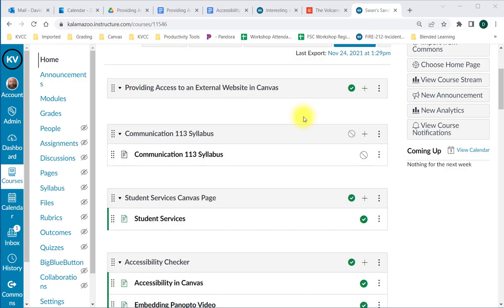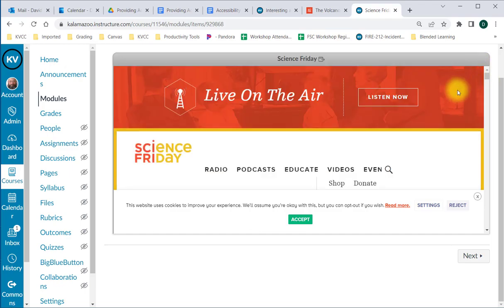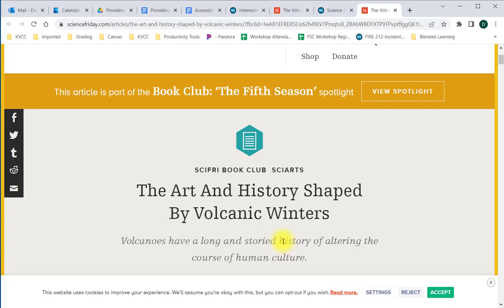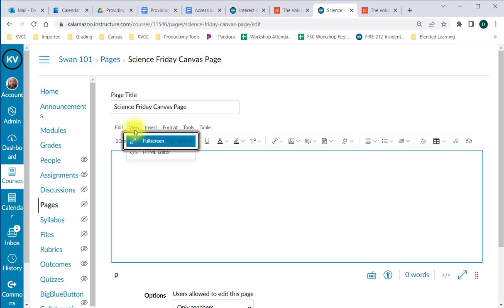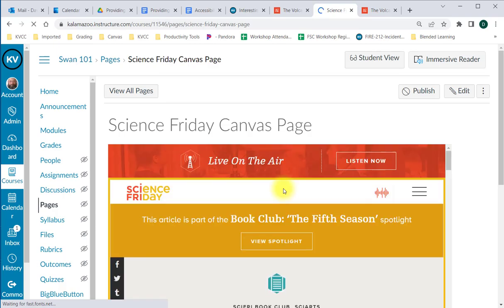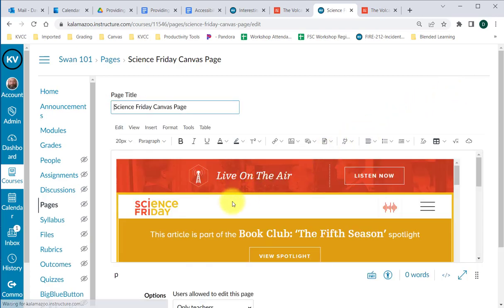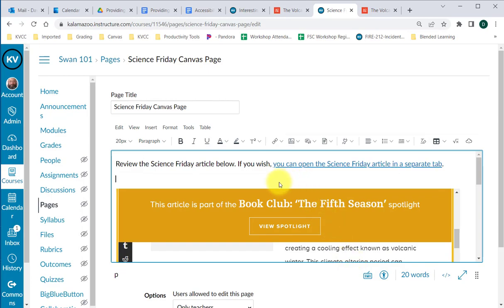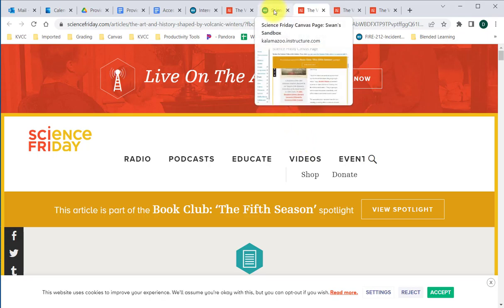Options for Providing Access to an External Website in Canvas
In this video you I will learn how to provide students access to external websites in Canvas by either creating a link to the website. I go over reasons why you would want to provide students the option to open a website in a separate tab and how to do so. Then I demonstrate how to embed a website in a Canvas page using the HTML editor.

Open this Google Doc for the HTML embed code you will need to to embed a website into a Canvas page with the Canvas rich text HTML editor